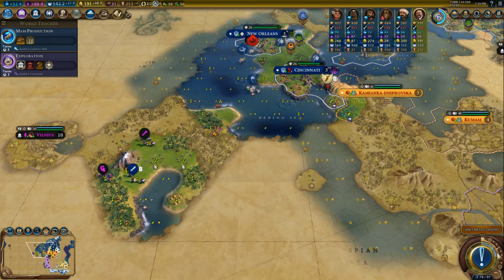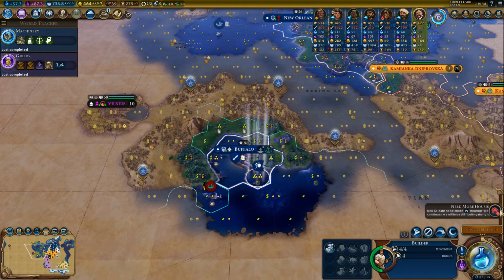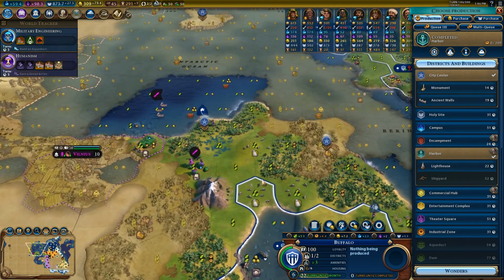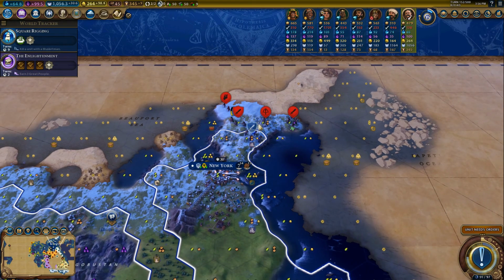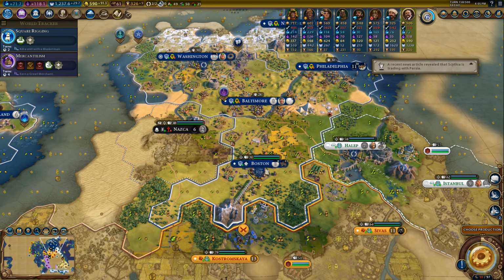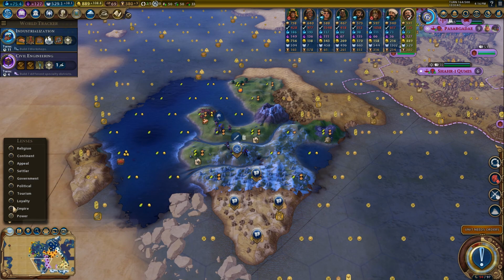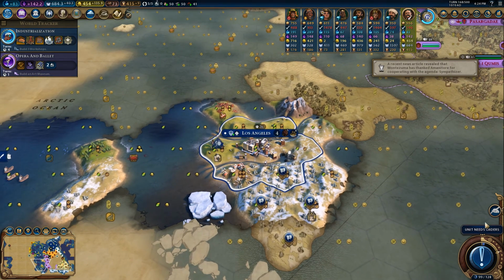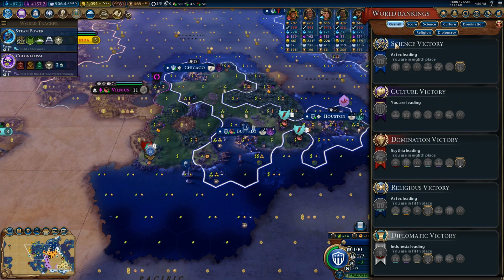#3 America - Quest for Meta Culture Victory - Let's Play Civ 6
Good Ol Teddy Roosevelt. Nothing like the land of the free and the home of the brave to nail down a culture victory right?

The goal here is to just have fun playing games and work on getting better at each one. All support and feedback is welcome and greatly appreciated.